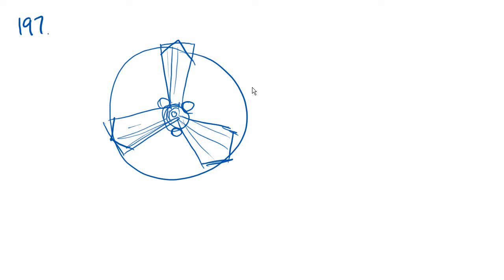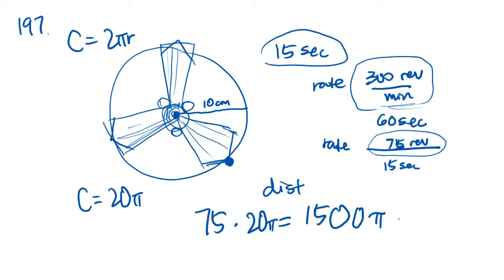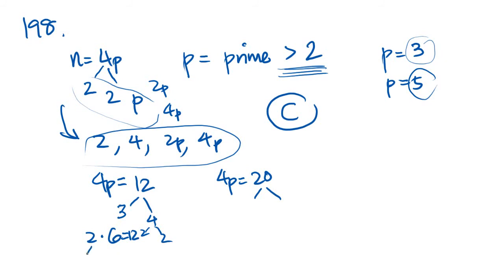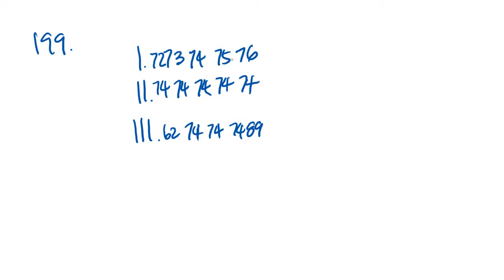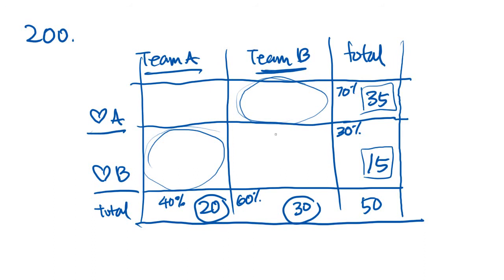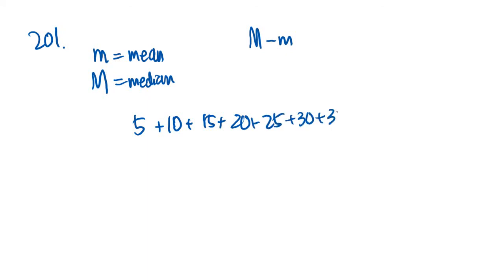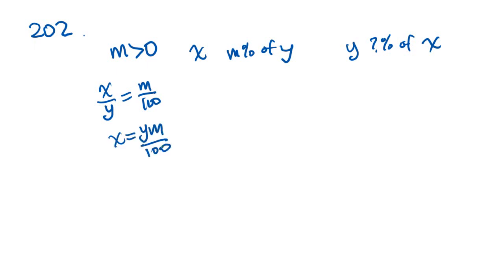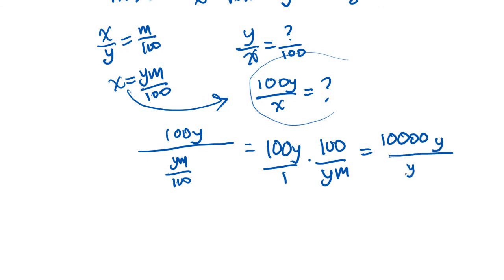GMAT Problem Solving - Part 35